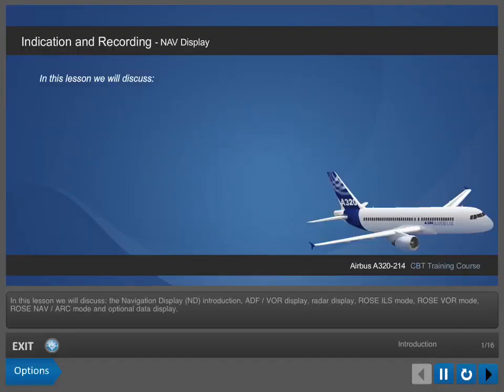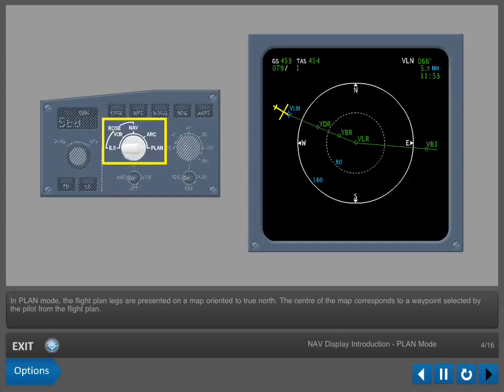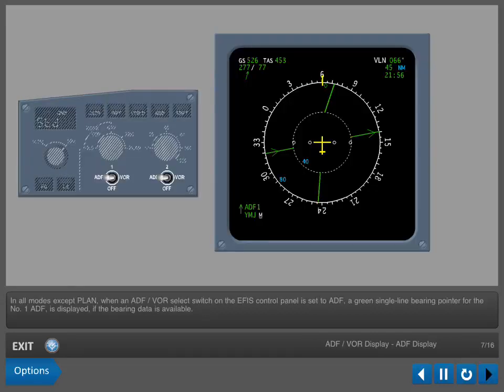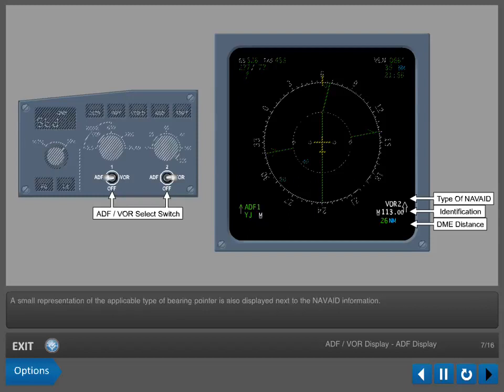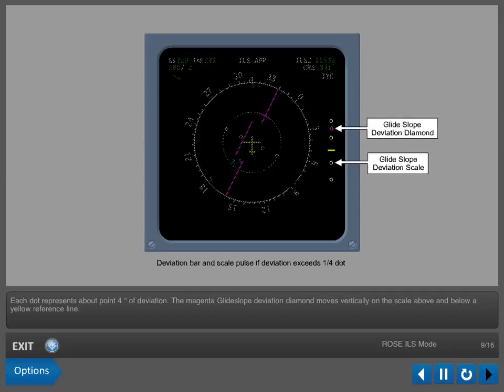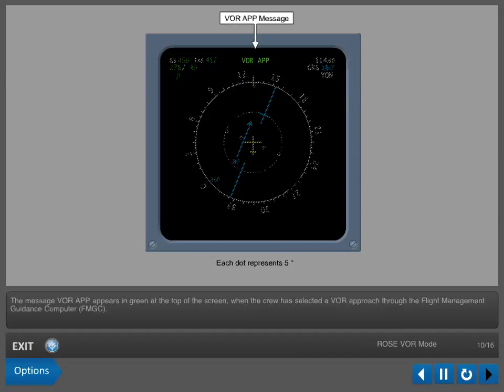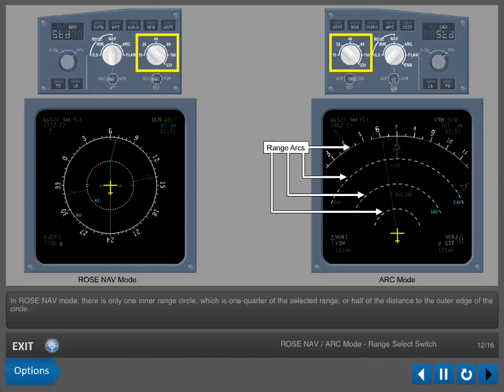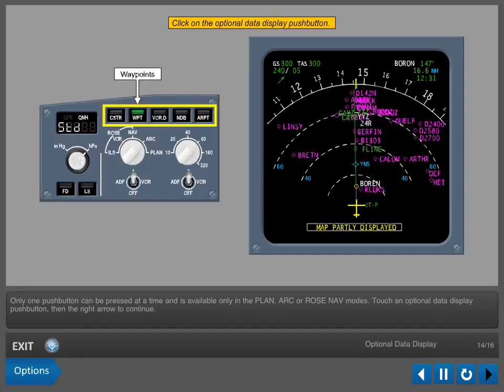Airbus A320 CBT(New) - Indicating and Recording Introduction Navigation Display ND